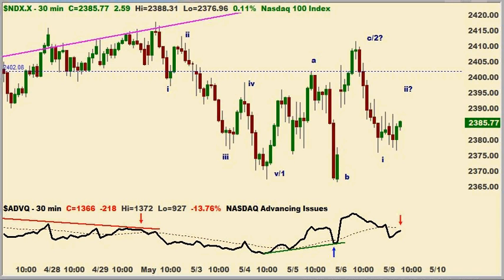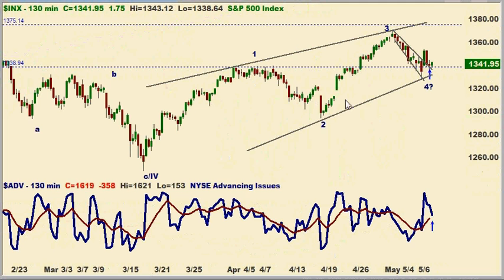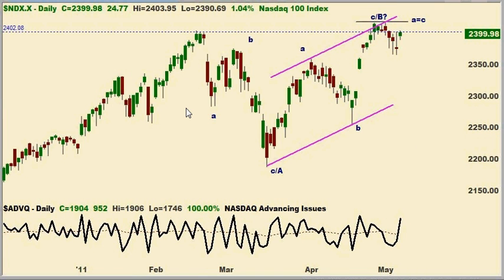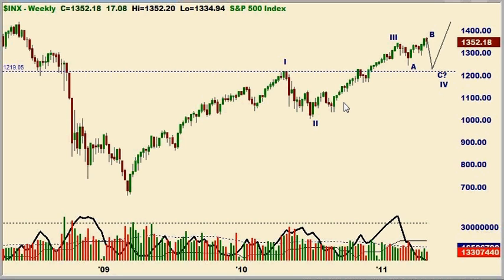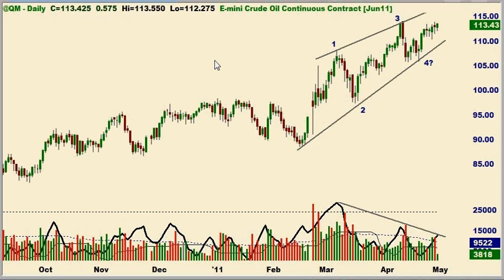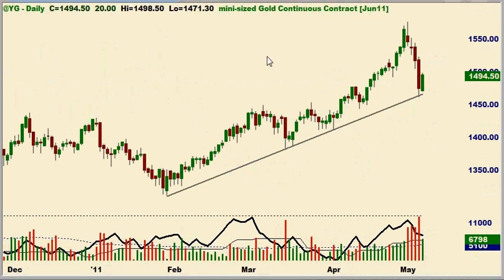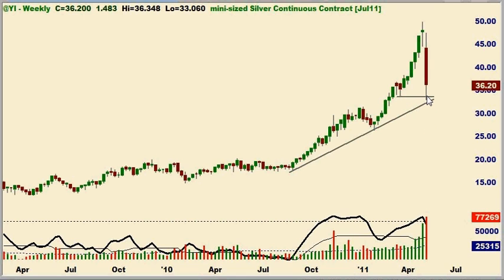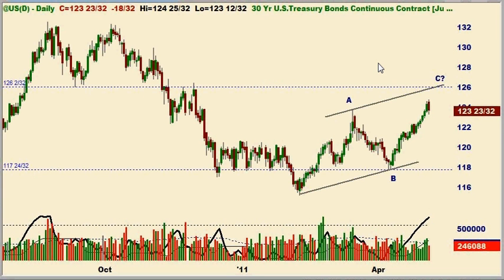Smart Trades Update 5.9.11 S&P, NASDAQ, Euro FX, Crude, Gold, Silver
No claims of profitability.

For more frequent reports visit SmartTrades.com